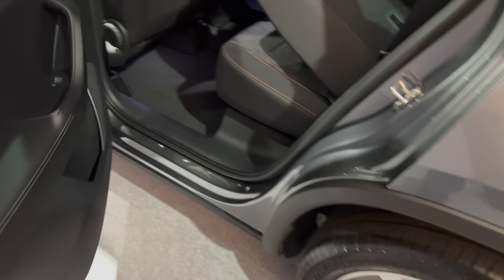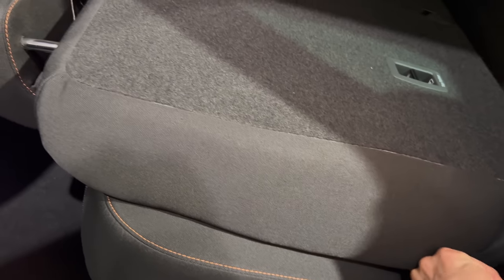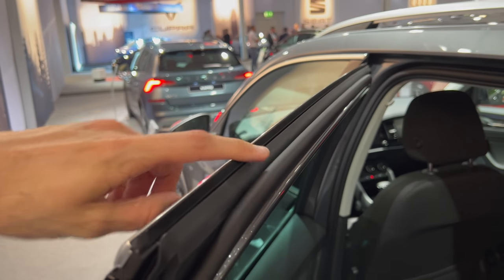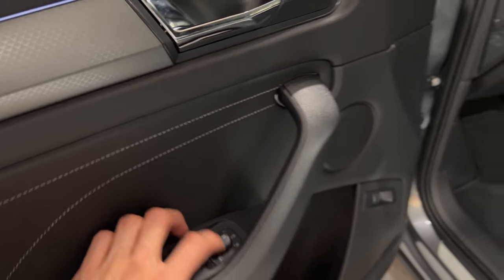Škoda Kodiaq 2022 - FULL Review in 4K | Exterior - Interior (Facelift), Price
This is the new Škoda Kodiaq 2022 Facelift revealed at Zurich Auto Show 2021. The facelift is introducing new LED Matrix Headlights, new LED tail lights with dynamic turn signals.

How do You like the new Škoda Kodiaq Facelift?